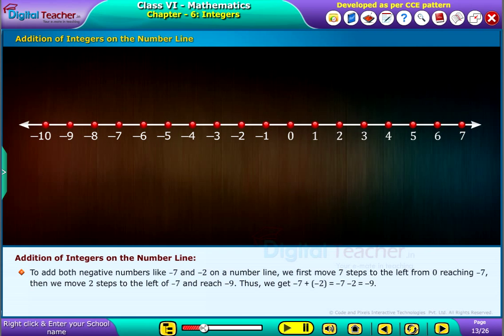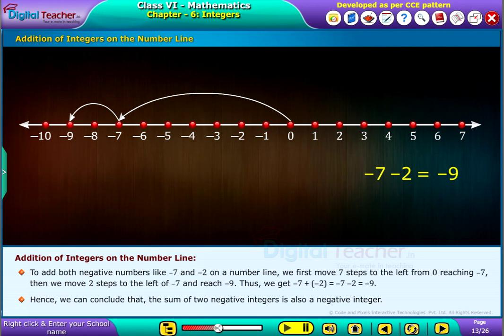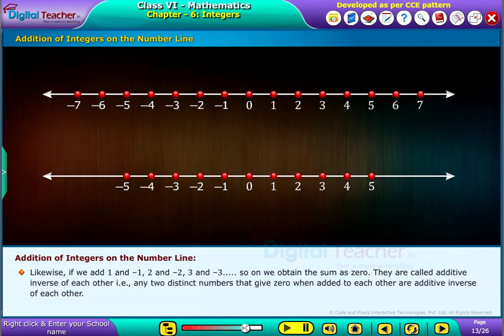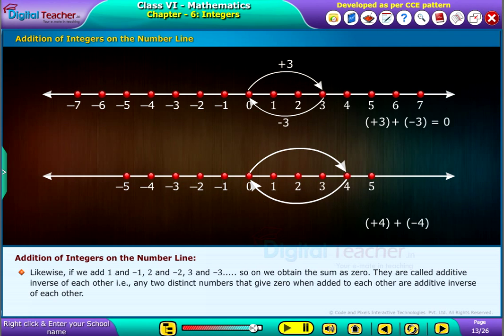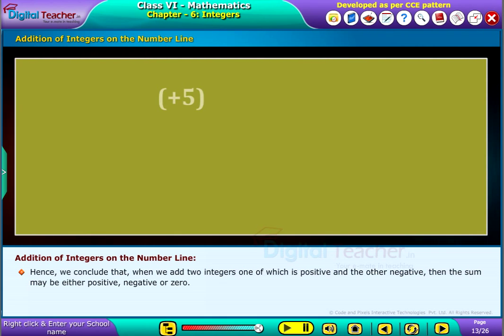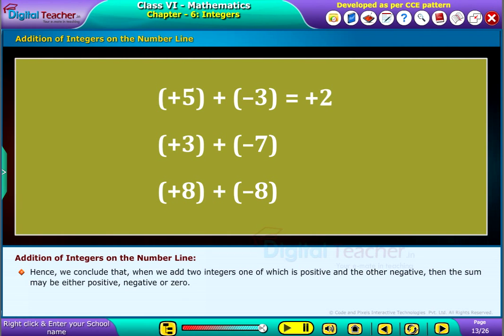Addition of Integers on the Number Line, Class 6 Maths